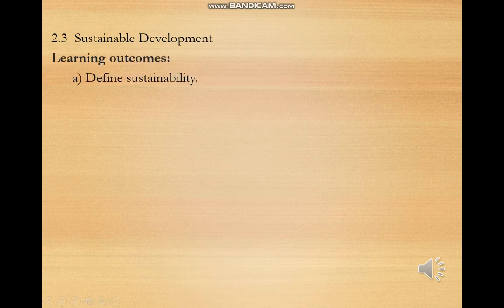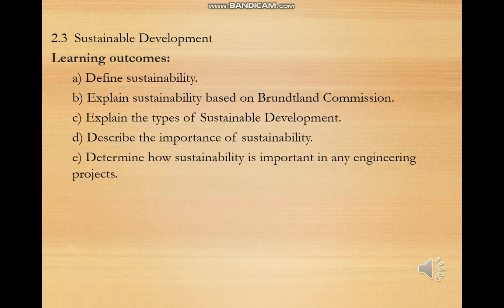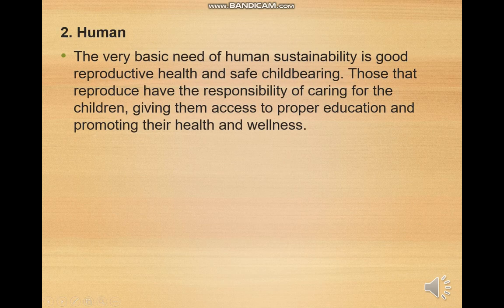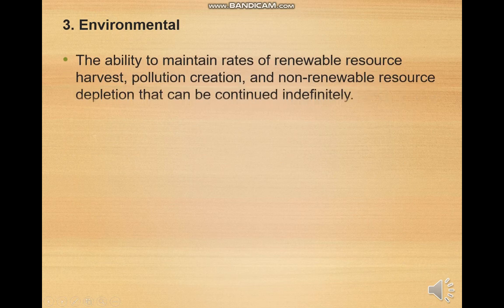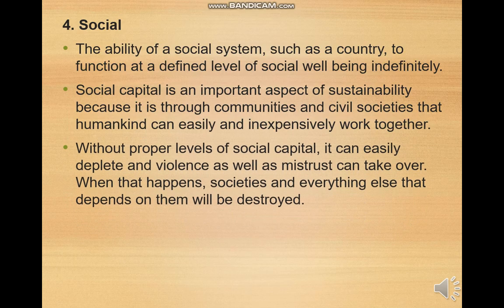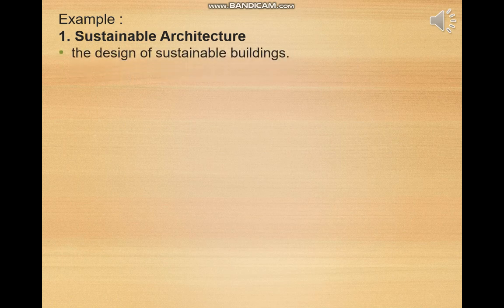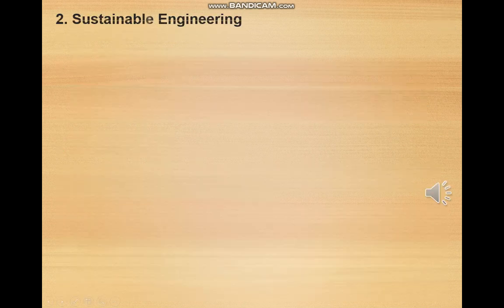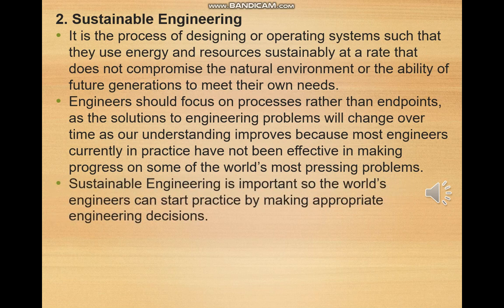Topic 2.3 (part 1) Sustainable Development